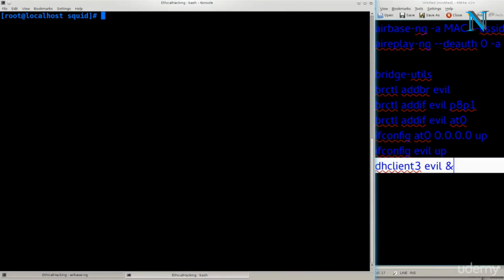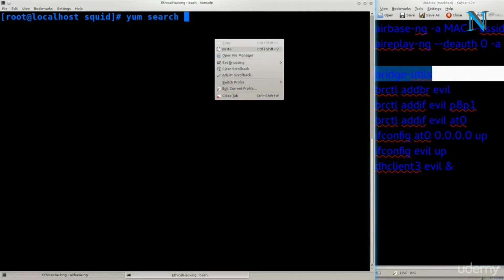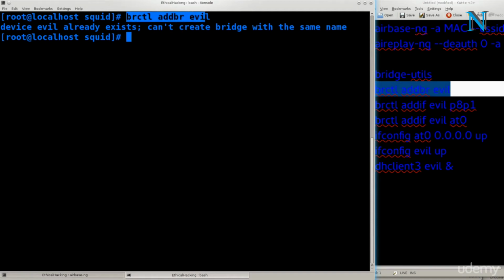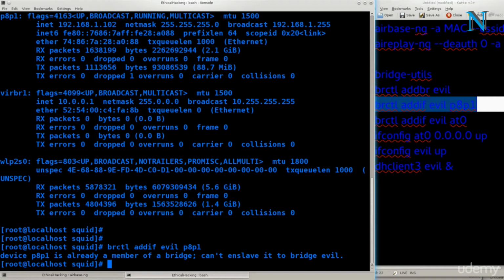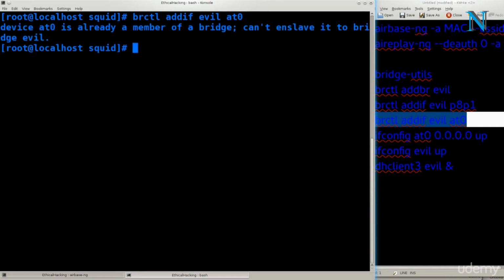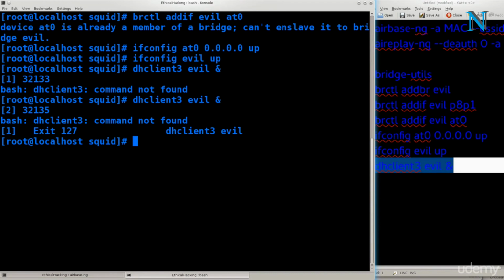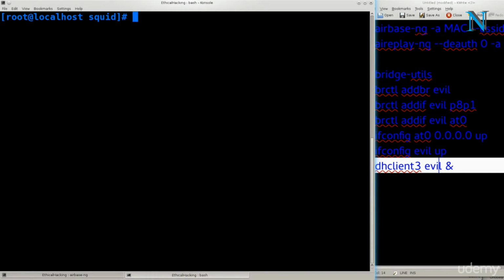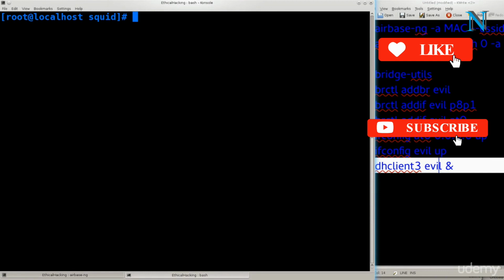14.2 Evil Twin Method (Part-2)